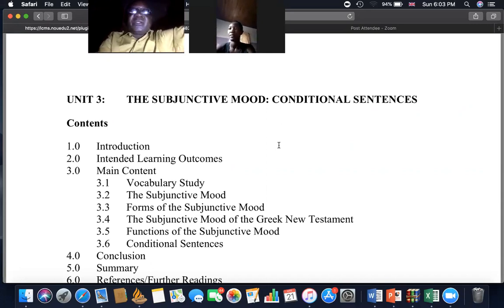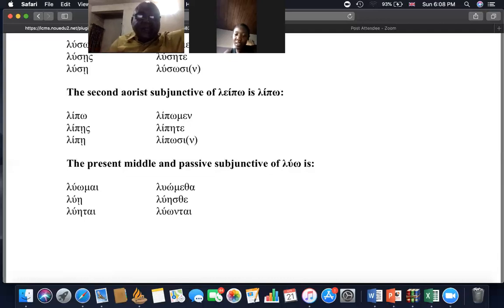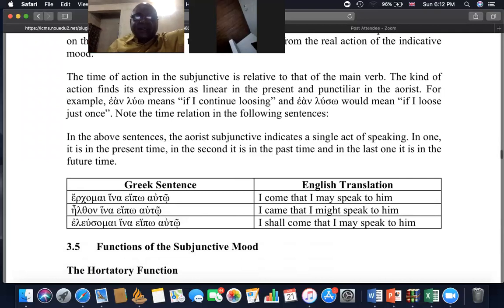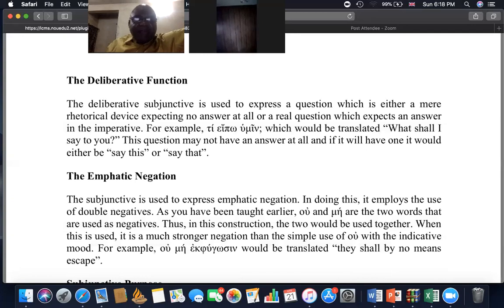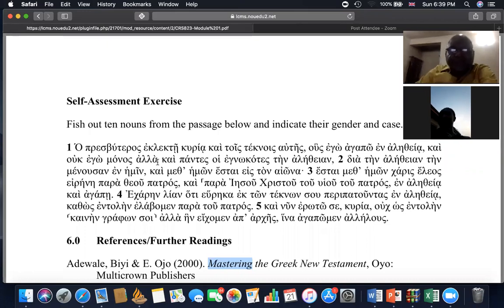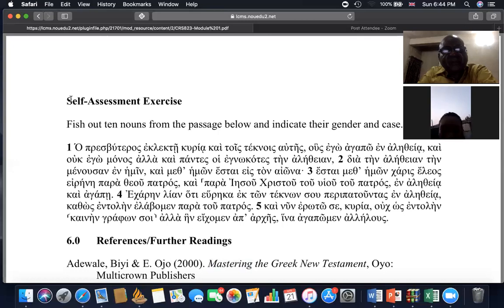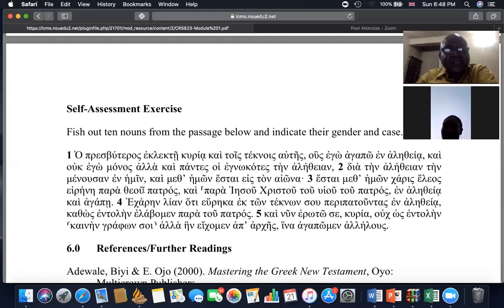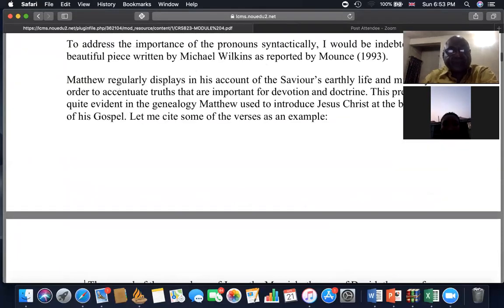Learning Content Management System (LCMS), National Open University of Nigeria, Online Facilitation.